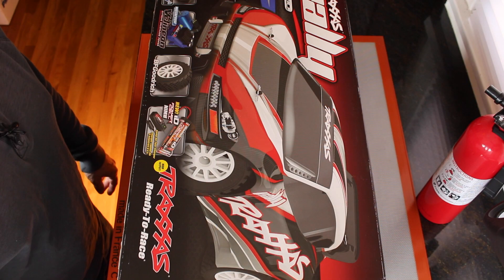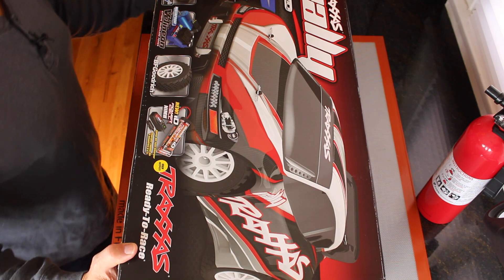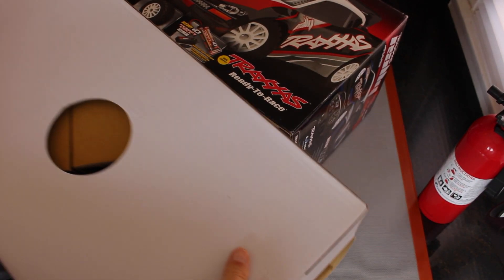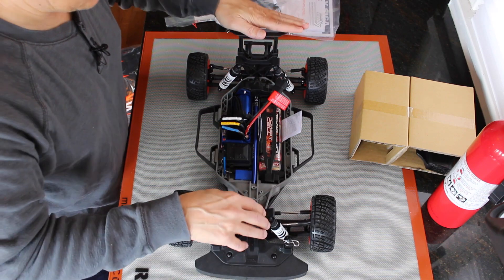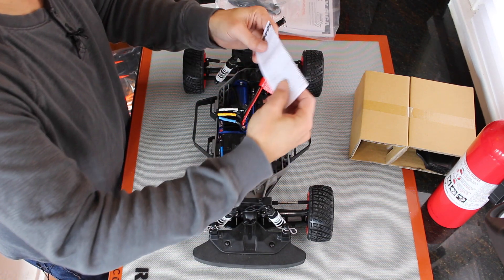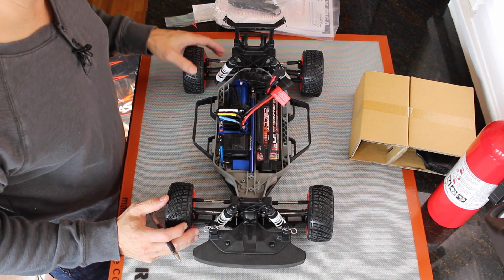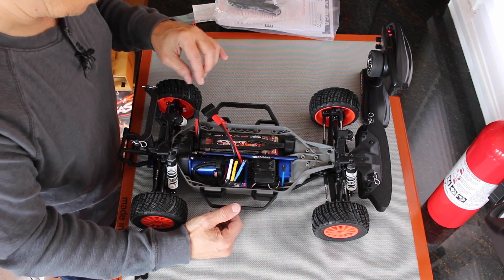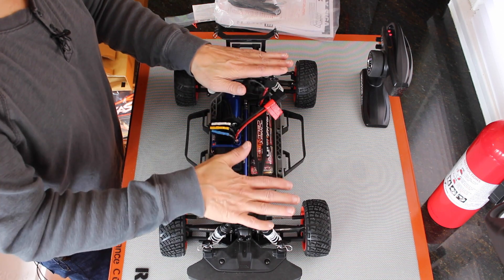Jetson RACECAR Build - Part 1 - Traxxas Rally Unboxing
First Part of a NVIDIA Jetson autonomous robot car build, based on the MIT RACECAR. Here we take the TRAXXAS Rally R/C Car, which will serve as the chassis for the robot, out of the box and do a walk through discussing some of the tasks ahead.